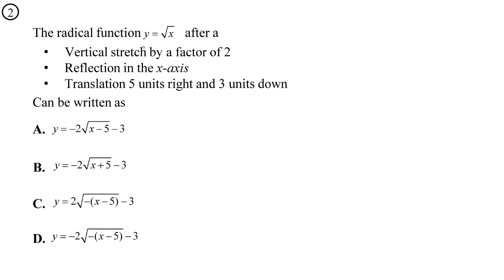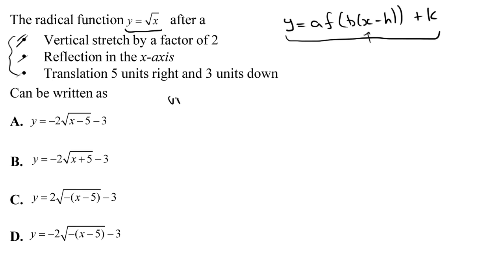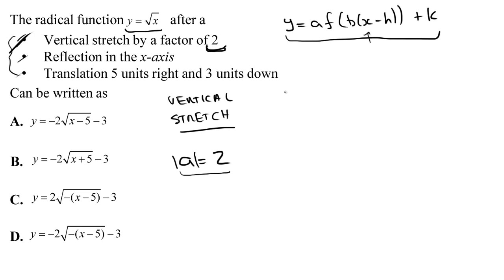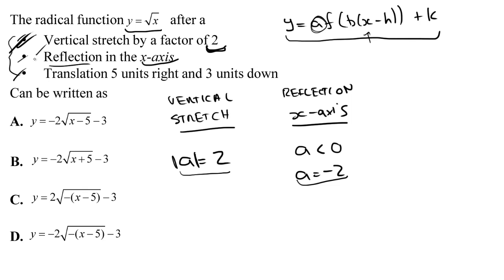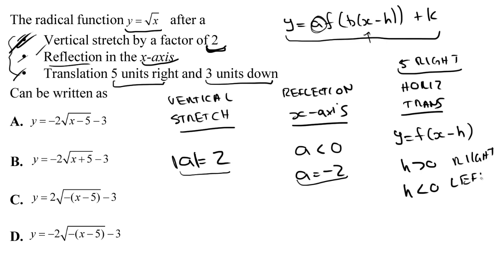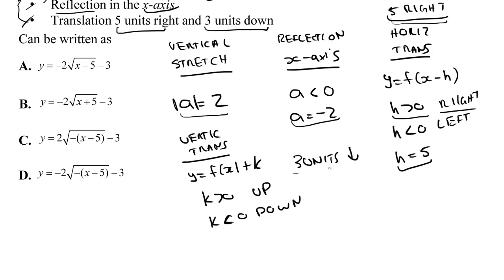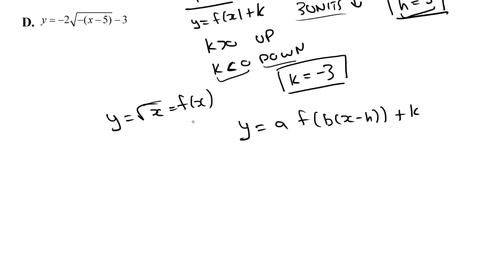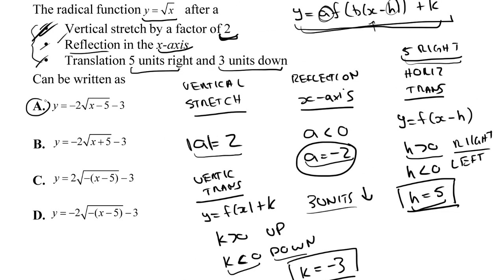Radical Functions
Math 30-1 Alberta Diploma Prep